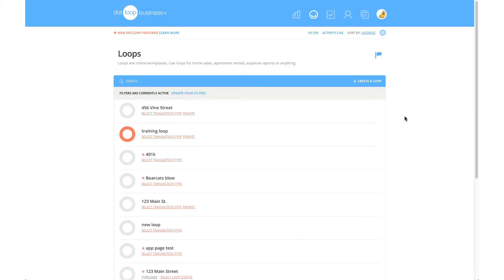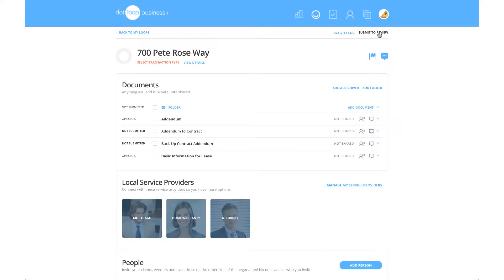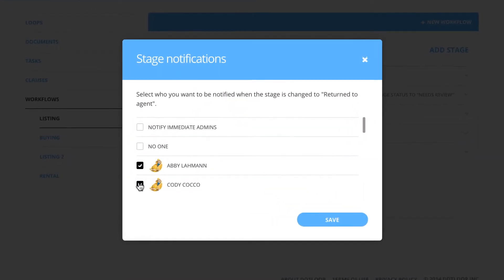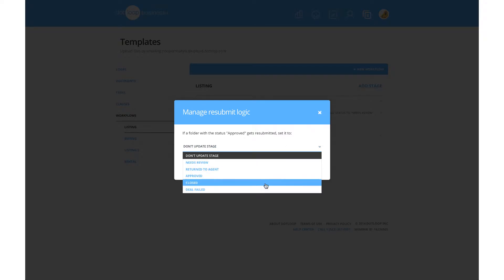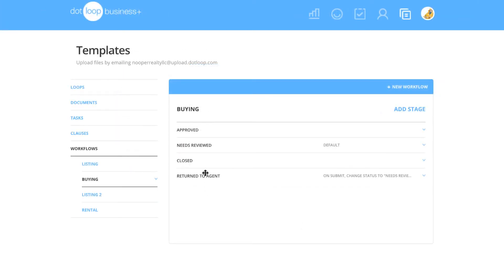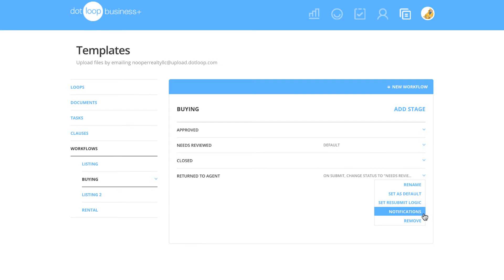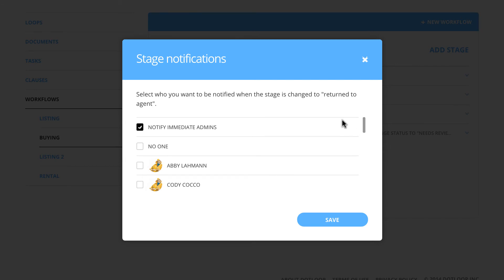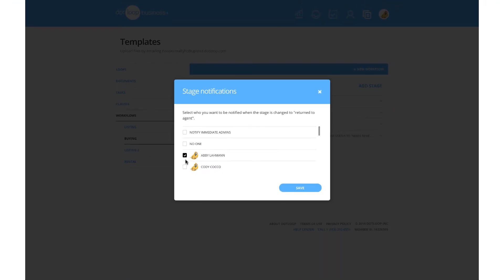Admin dashboard: Customize your notifications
Learn how to set up your workflows to trigger custom notifications based on the review stage of each document or folder.